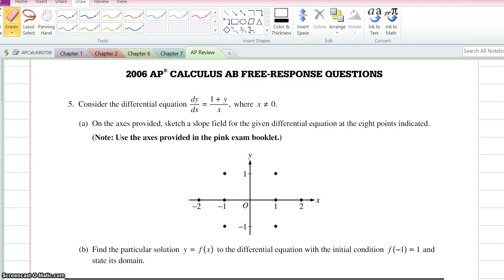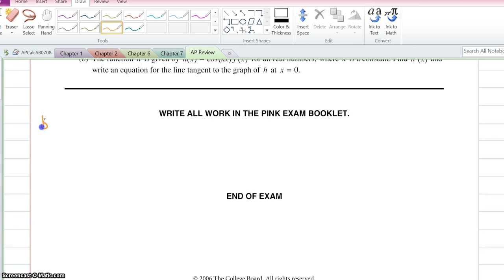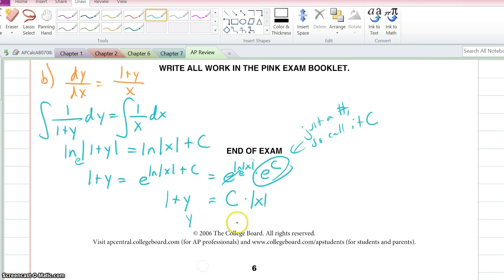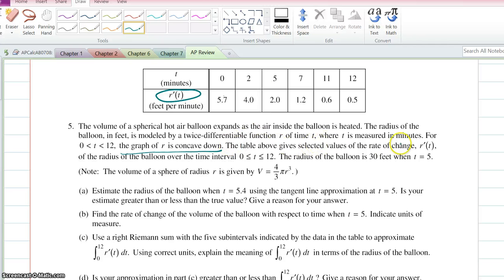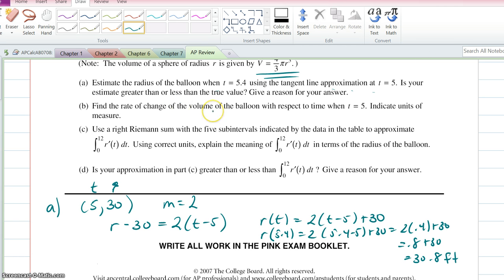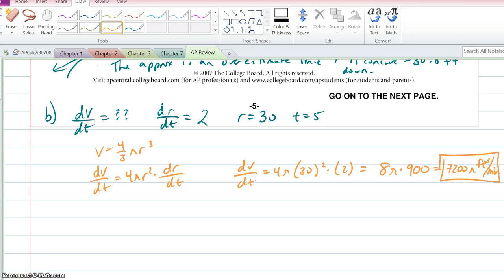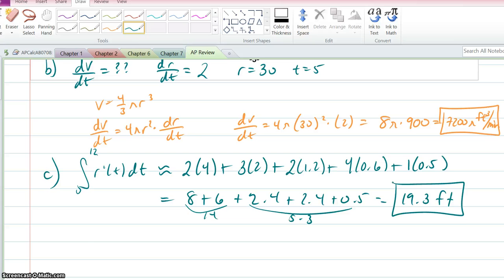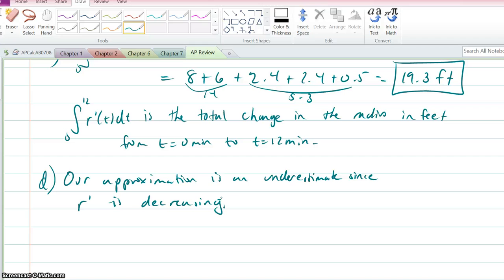Differential Equations Video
In this video, I show you how to get through a differential equations/slope field problem and a related rates problem.